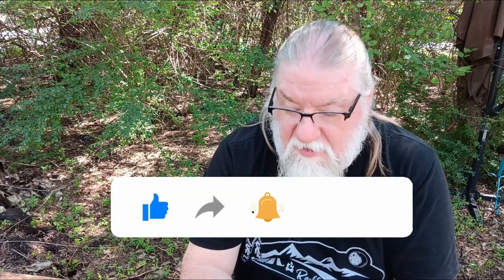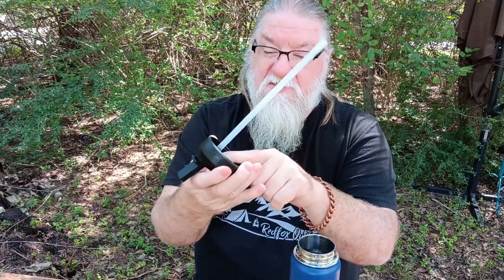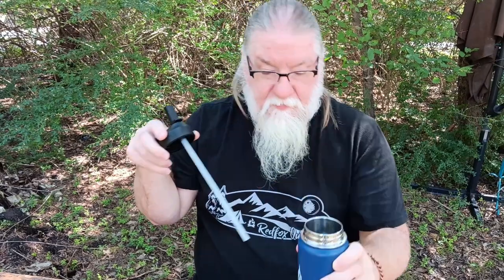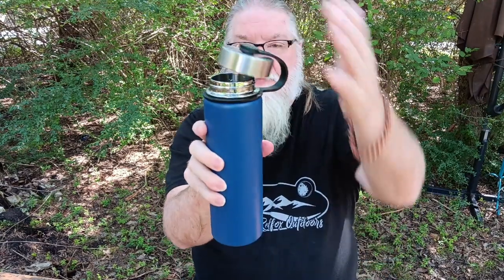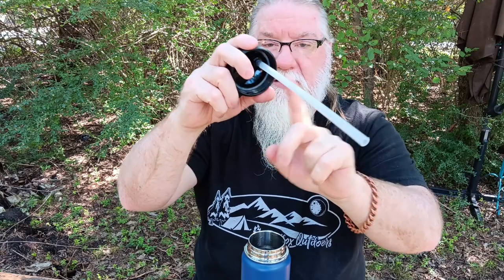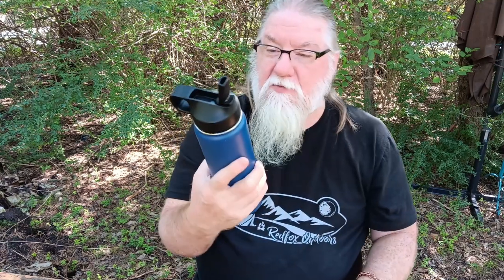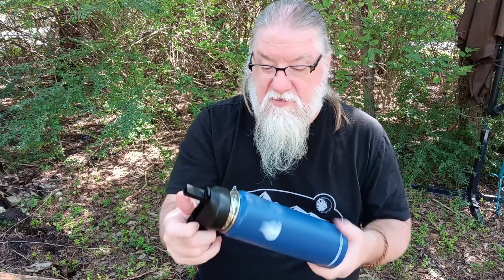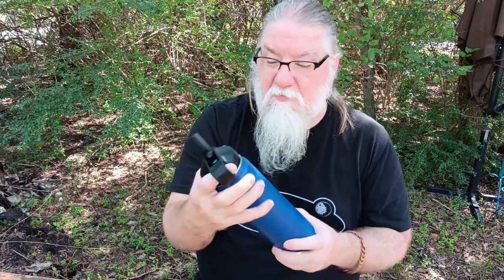Hydro Cell Water Bottle Update!!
Water Bottle Link from Hydro Cell 9/20/23 - 10/21/23